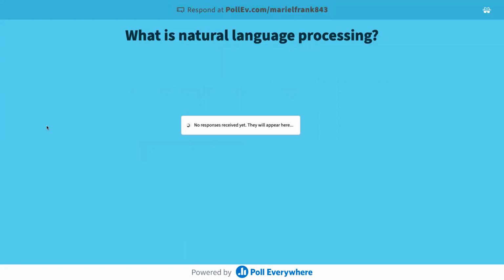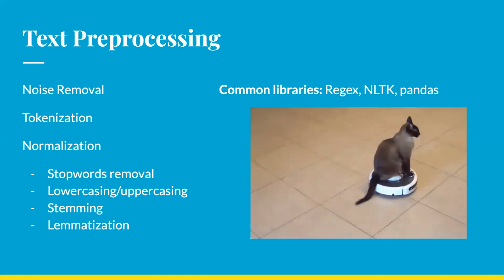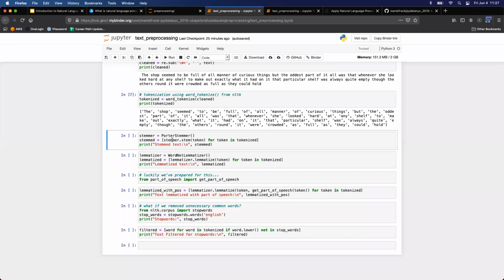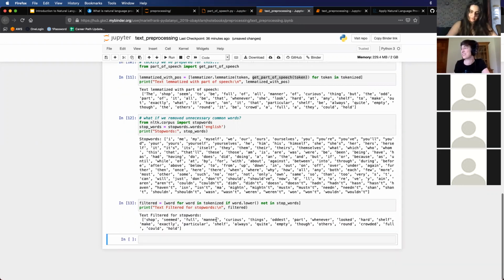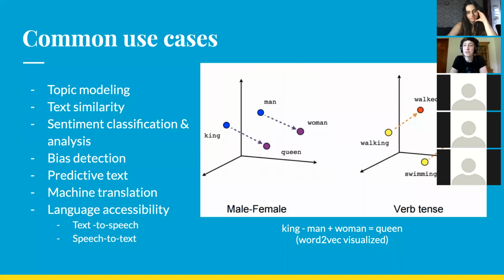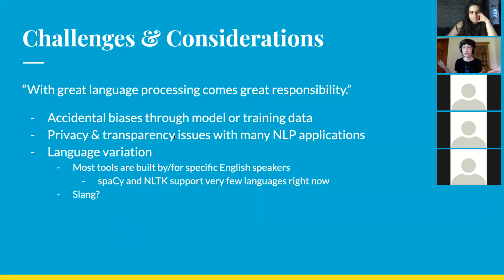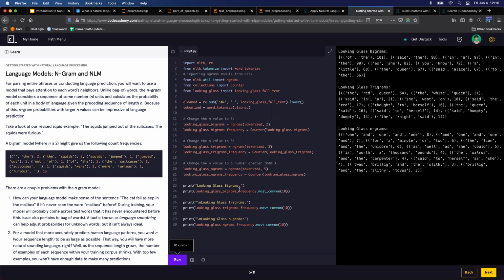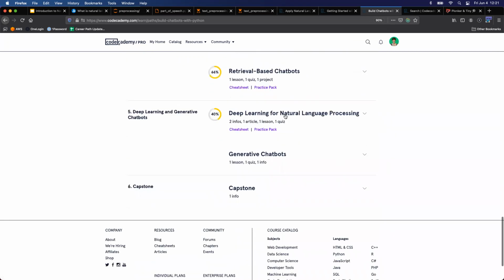An Introduction To NLP With Mariel Frank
Why should I learn NLP?

*NLP is a major contributor to the growing AI market: The global artificial intelligence software market would witness massive growth, with revenues expected to reach $118.6 billion by 2025 from around $9.5 billion in 2018.*

*NLP has various applications such as virtual assistants, sentiment analysis, text classification, chatbots, customer experience, speech-to-text conversion, and many more!*

What topics will be covered in this workshop?

- How is NLP used?

- Text Preprocessing

- Parsing

- Language Models

- Applications

- Challenges & Considerations